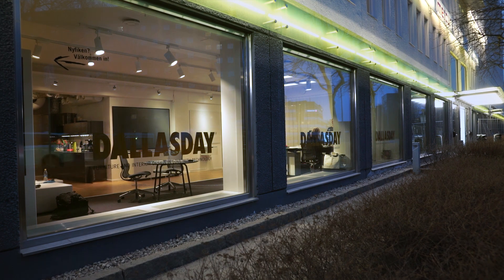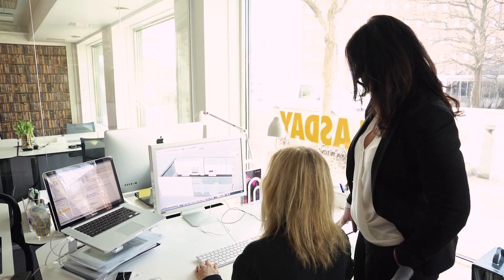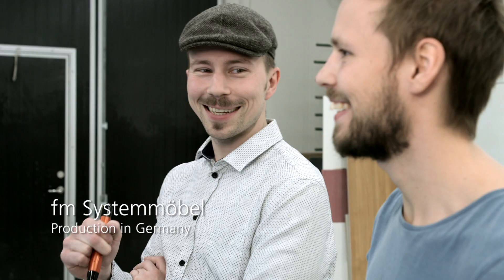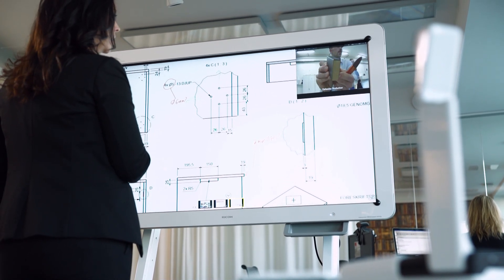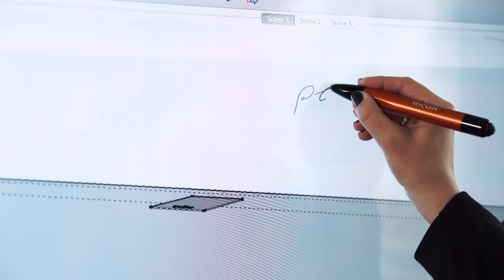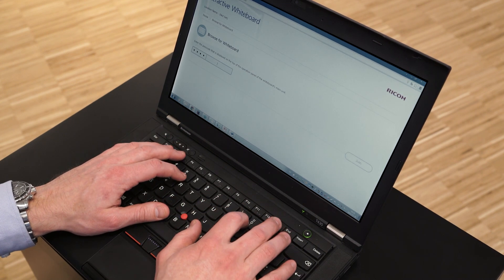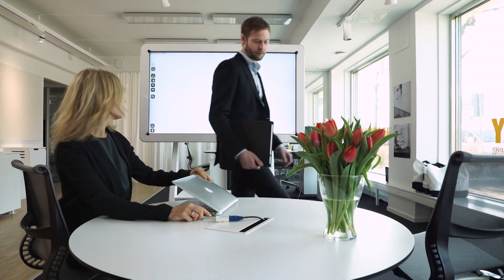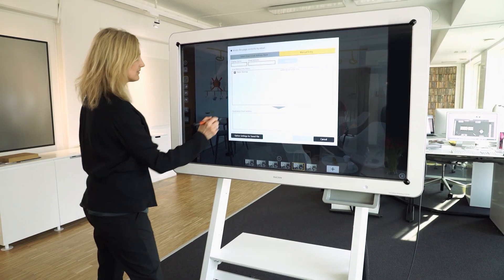Ricoh Interactive Whiteboards - Collaborate, anywhere at the speed of ideas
See how DallasDay uses our Whiteboards to realise designs across borders.